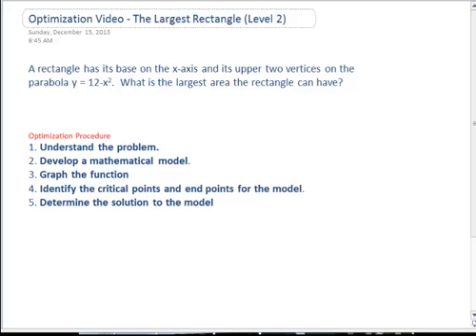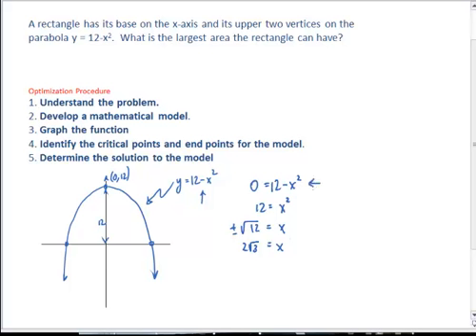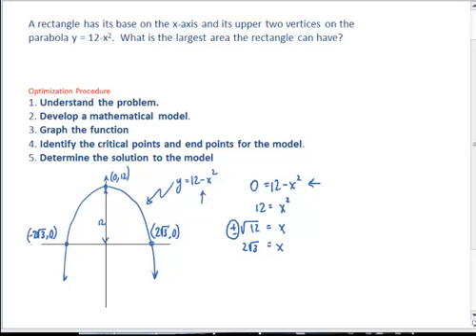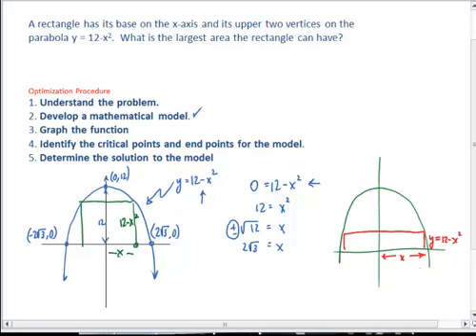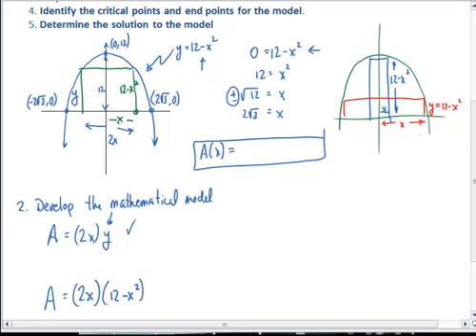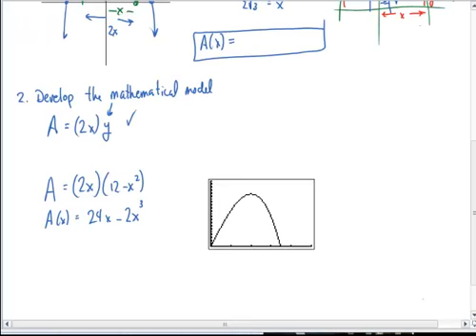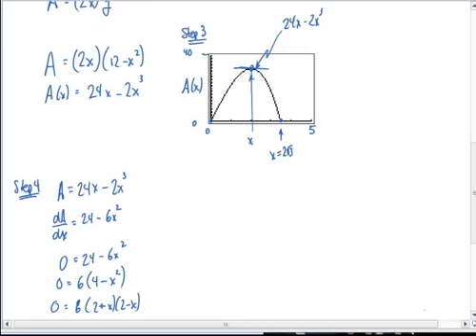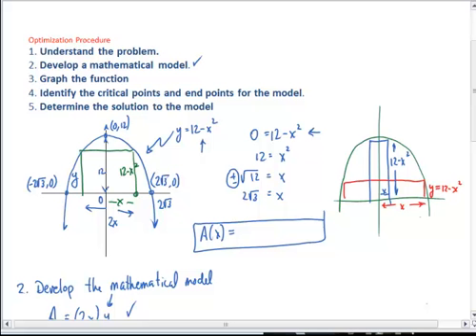The Largest Rectangle (Level 2)